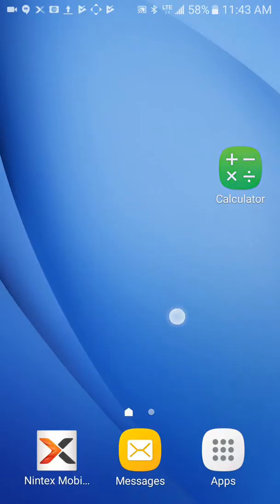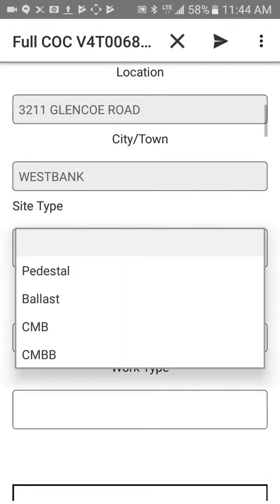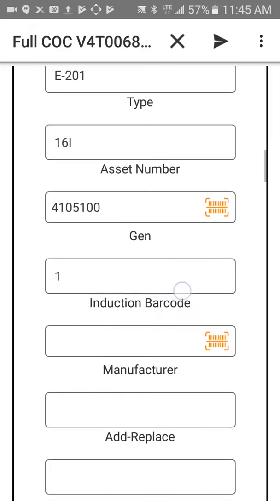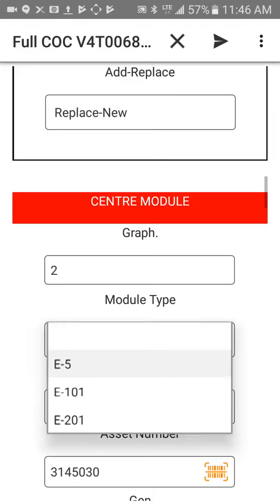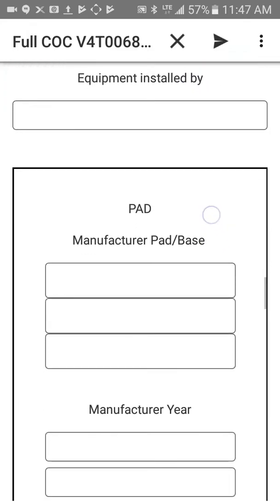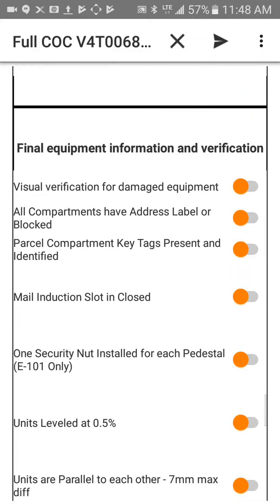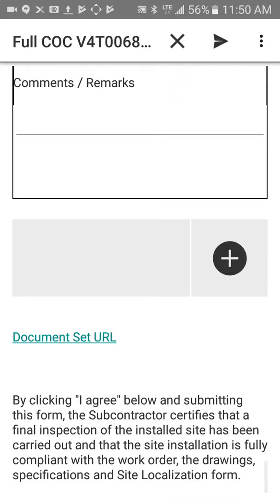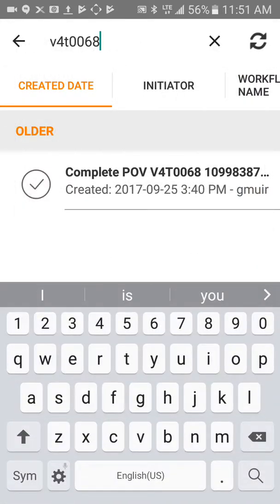Nintex Mobile COC Completion